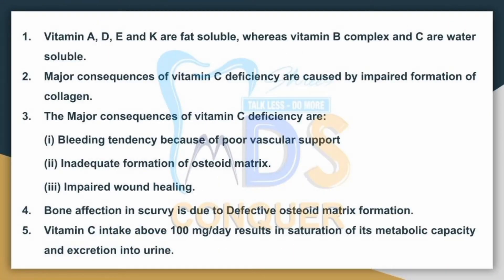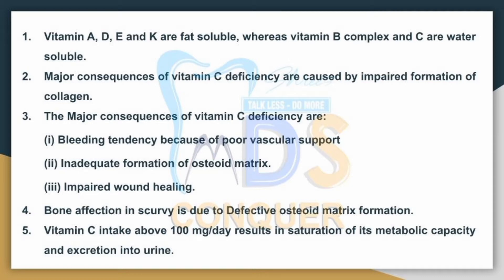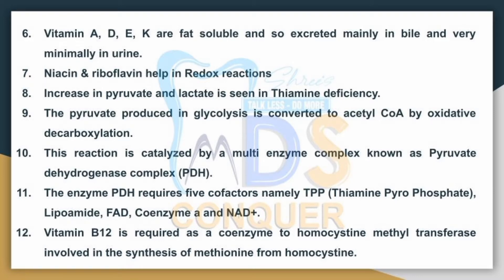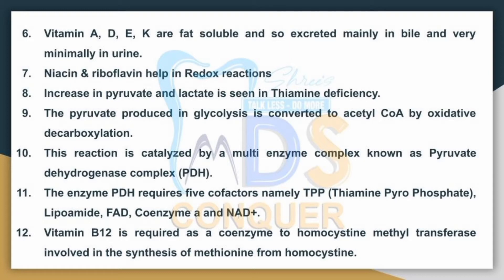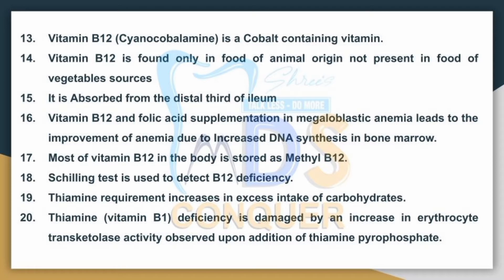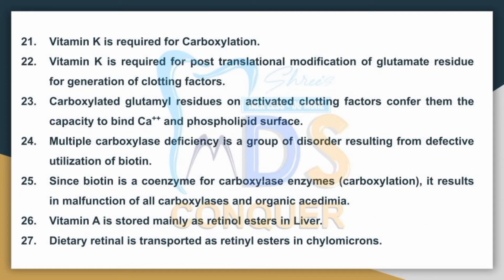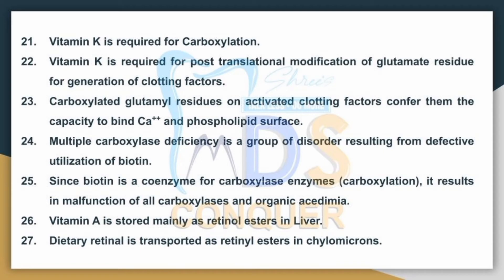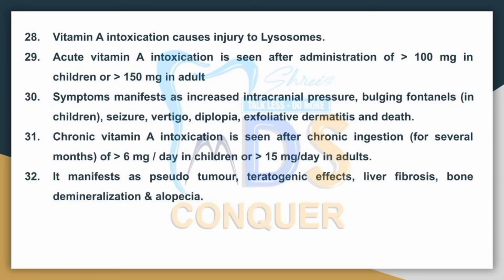VITAMINS - 32 SERIES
Most commonly asked questions of Vitamins in NEET are discussed in this 32 Series by Dr.Ramya